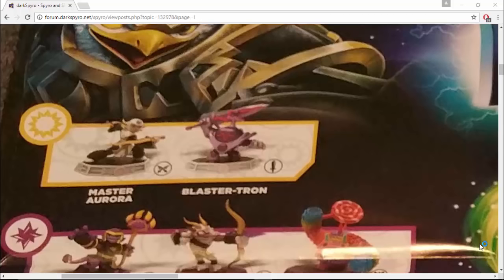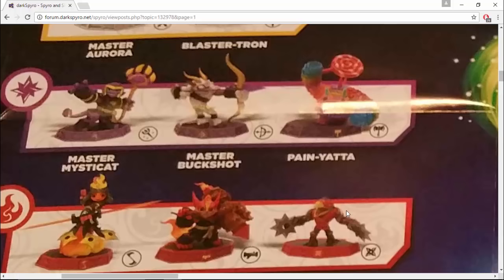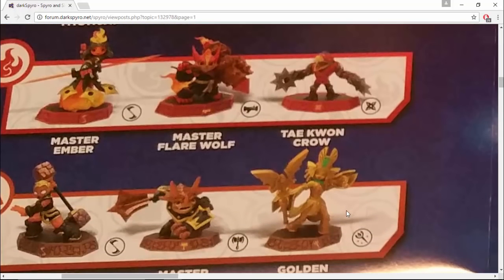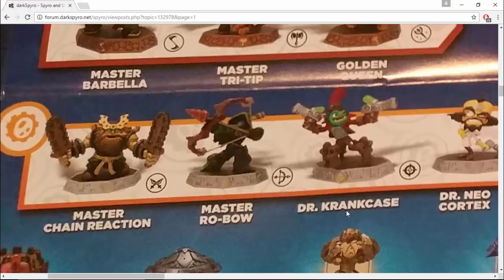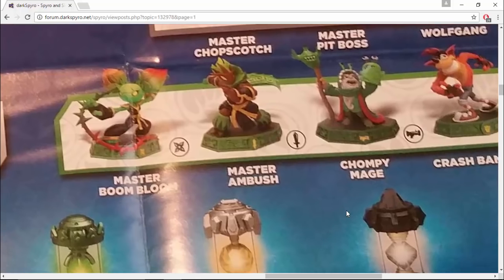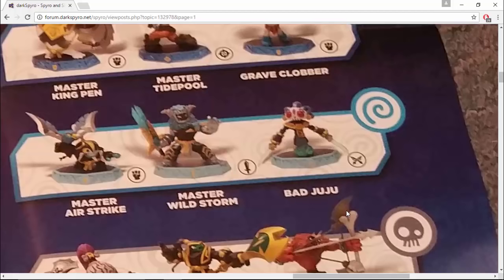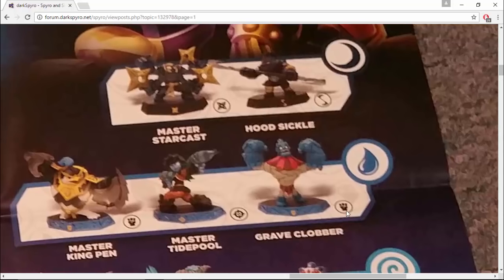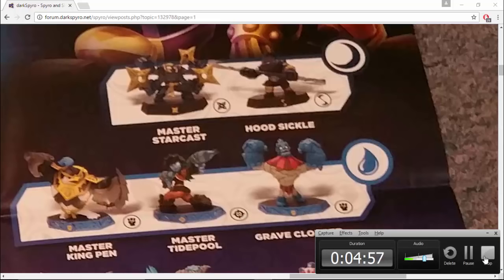All Figures Revealed! (Ro-Bow, Blastertron, Buckshot, Etc.!)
Hey there guys!  I this video, I show off all of the new figures that can be seen on the poster.  Hope you guys enjoy!